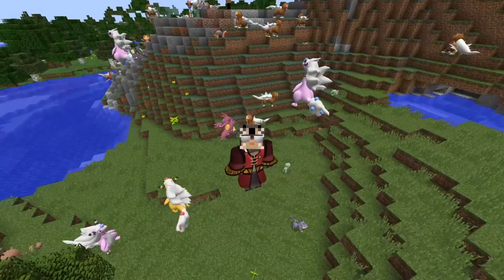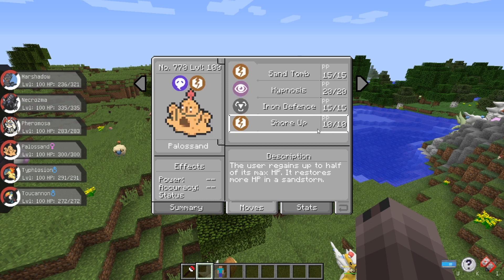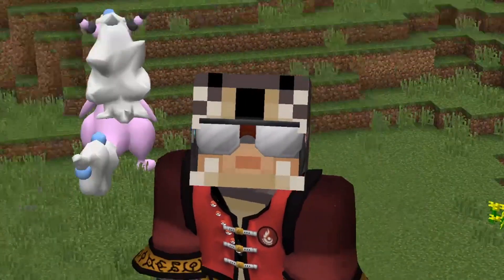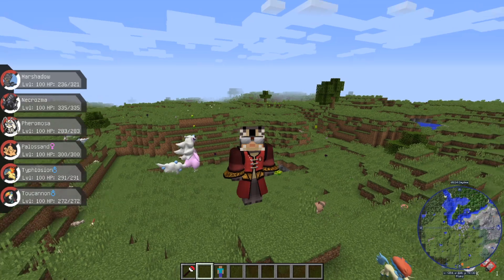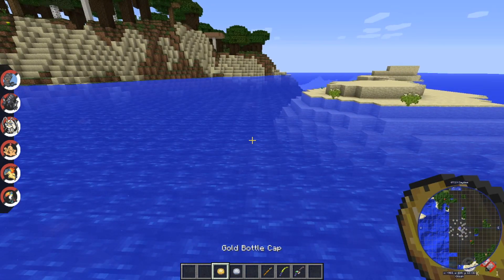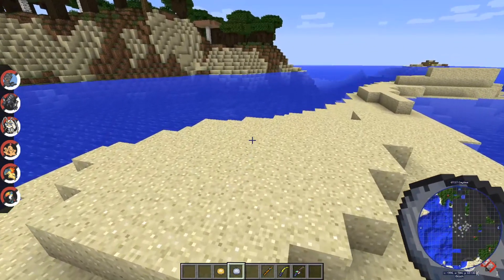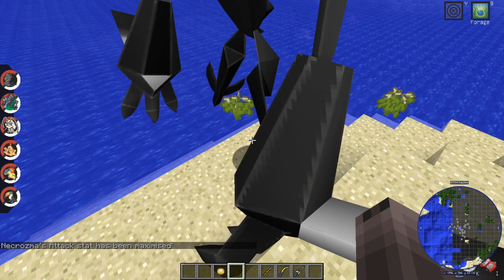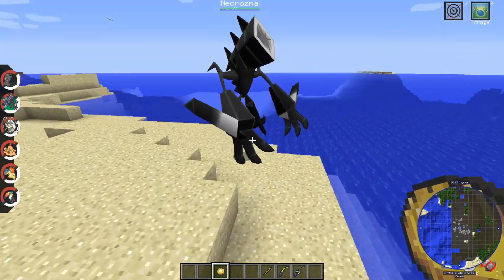Easy Way To Max IV's! Pixelmon Update 7.0.8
Hallo and thanks for clicking on my video. Im a new youtuber that is uploading videos for fun and to get better at english and speaking. Though my micro might be awfull I hope you can still enjoy my videos.
I upload one 15+ minute episode of Assassin's Creed Odyssey and usually Gotta Catch 'Em All Pixelmon Minecraft and Modded Ark Survival Evolved Map The Valley nearly daily and an Episode of Pixelmon How to Legendary every monday and thursday.

Got any questions? Any games youd like to see me play? Just say it in the comments. Im a small youtuber wich means I can easily read all comments :D.

Games I already finished:
Anthem(Canceled for now)